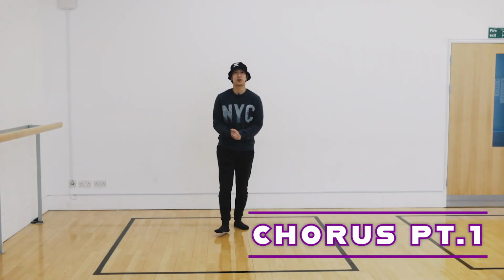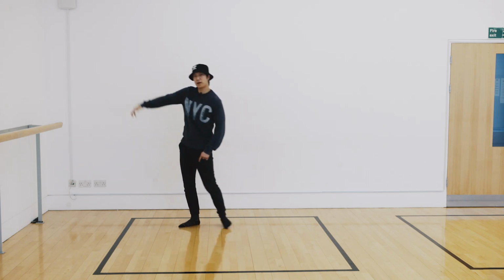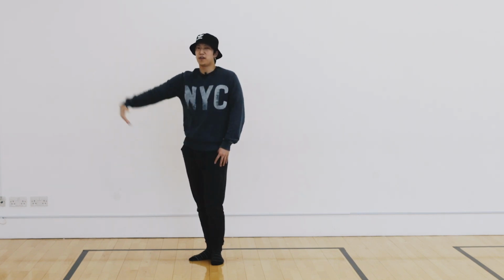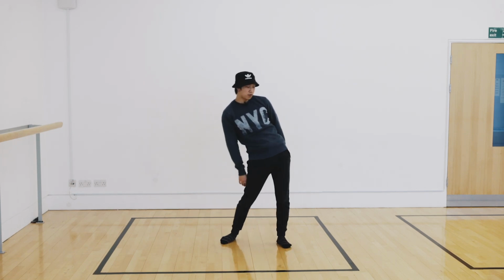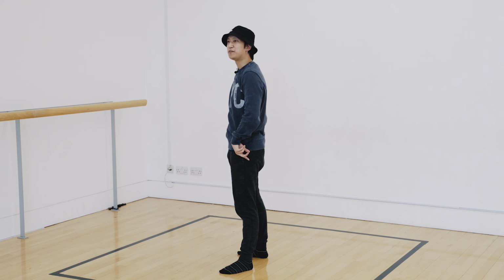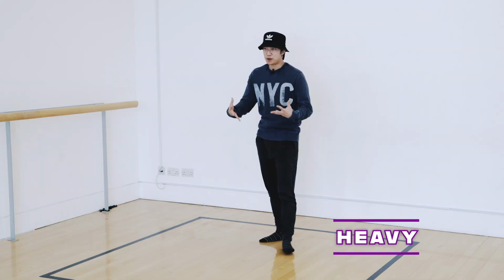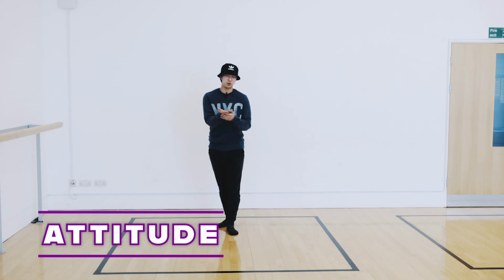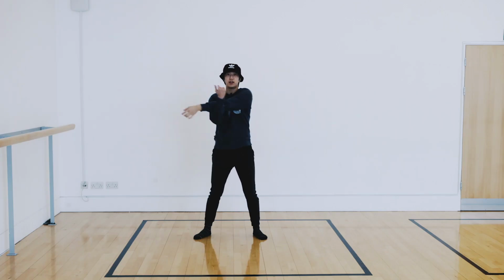K-Pop Together Workshop with Joongha Park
K-Pop Together! - A new dance project presented by The Place & KCCUK

Calling young dancers & youth dance companies around the world 🌎, be part of K-Pop Together! This exciting project from KCCUK &The Place London gives you the chance to learn K-Pop dance moves & be part of a new dance film.

Watch a FREE K-Pop dance workshop, create your own choreography inspired by K-pop sensation @LUNARSOLAR& send us your videos!